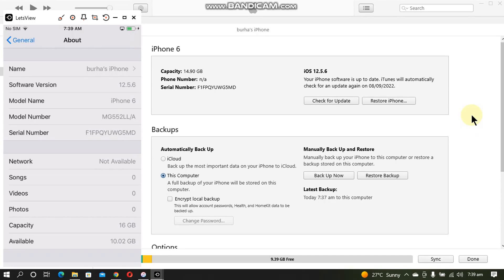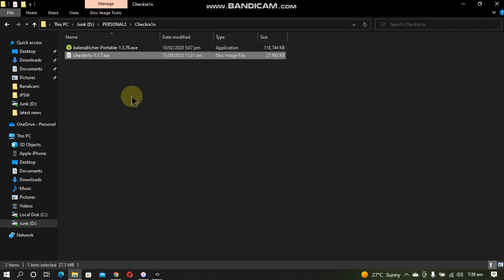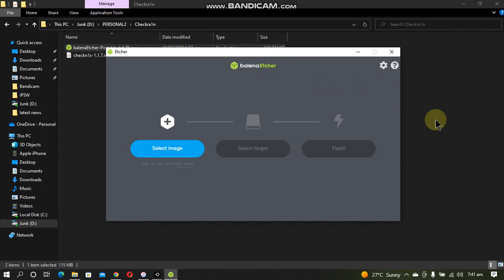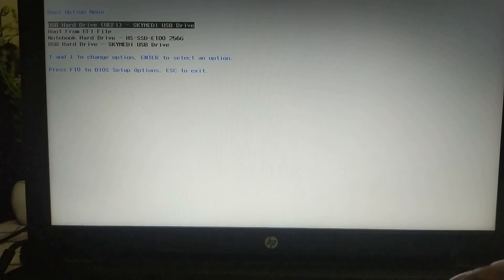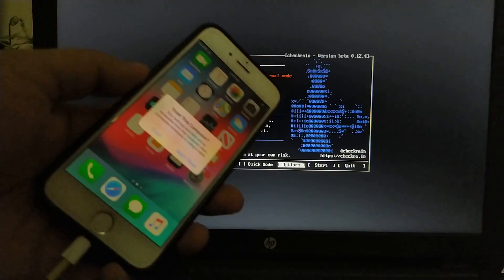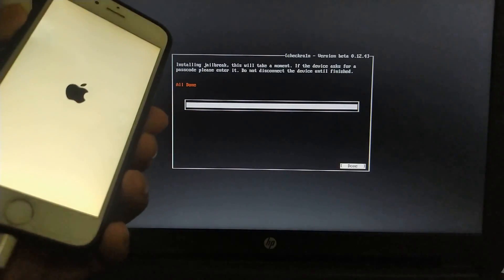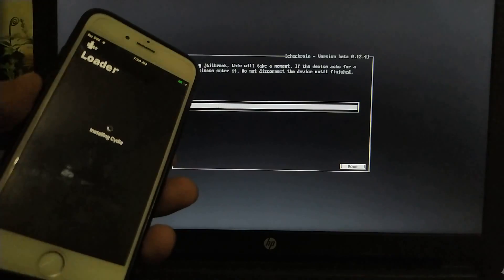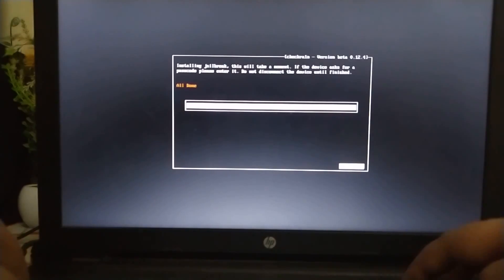Jailbreak iOS 12.5.6 Checkra1n |iPhone 6/5S 12.5.6 Jailbreak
This video shows a complete guide on how to Jailbreak iOS 12.5.6 Checkra1n Jailbreak. Compatible devices are iPad Air 1, iPhone 5s, iPhone 6, iPad Mini 2, iPod Touch 6 and iPad mini-3. The progress shown in this video is completely free.

Topics Covered:
Checkn1x 1.1.7 download
Cydia iOS 12.5.6
Checkra1n iOS 12.5.6
Jailbreak iPhone 5s 12.5.6
iPhone 6 jailbreak 12.5.6
Jailbreak iOS 12.5.6 iPhone 6
Checkra1n jailbreak windows
Checkra1n jailbreak iOS 12.5.6
Checkra1n 0.12.4
How to jailbreak iPhone 6
How to jailbreak iPhone 5S
Jailbreak iOS 12.5.6 with computer
Jailbreak iPhone 6 12.5.6